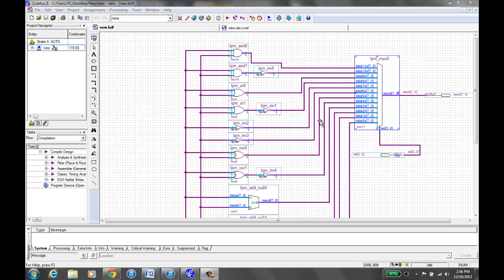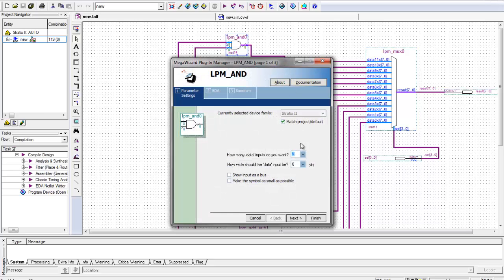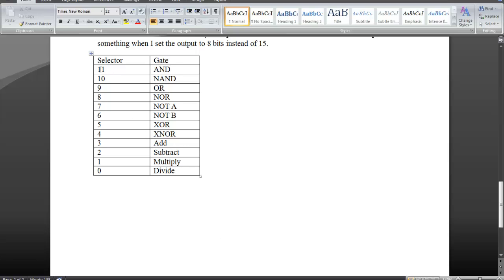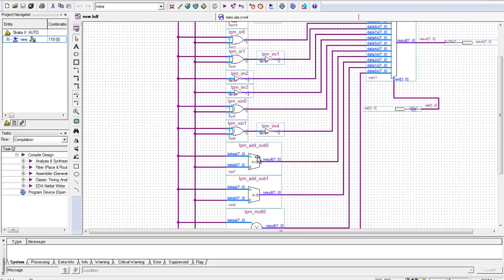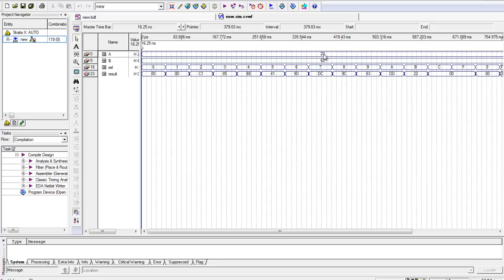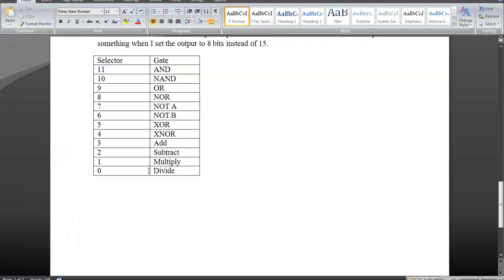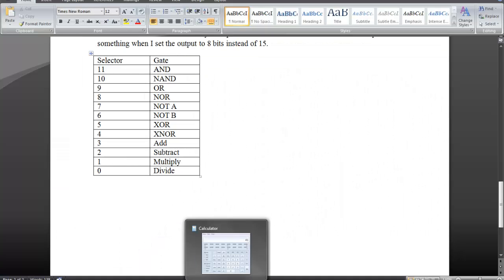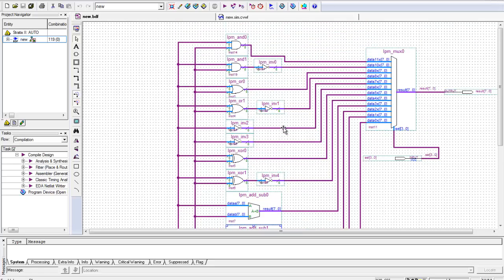How To Make an ALU in Quartus II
By Matt Schmicker